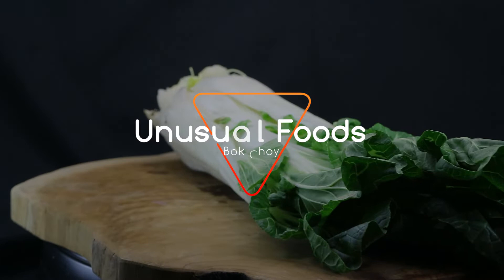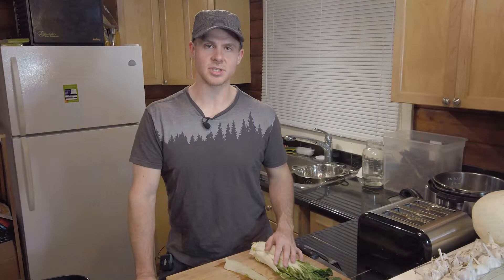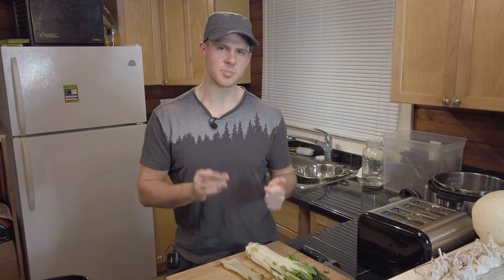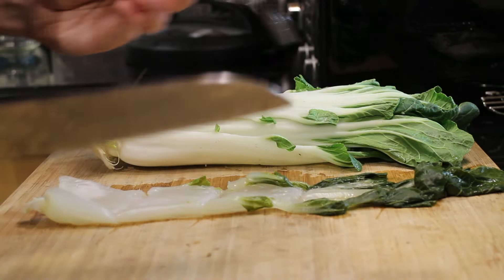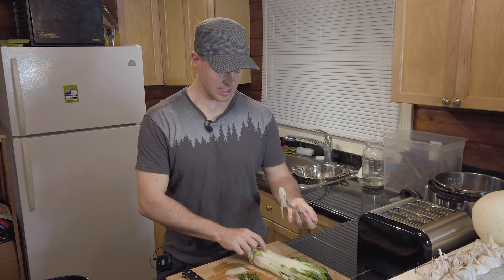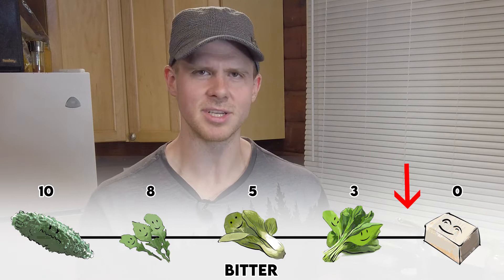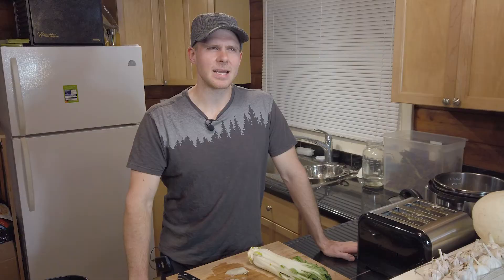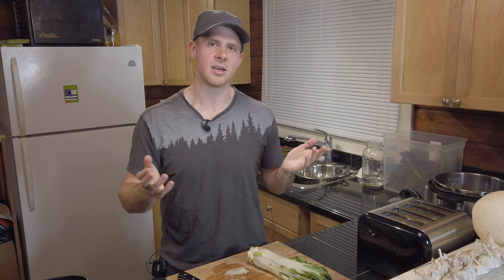Bok Choy Taste Test | Unusual Foods